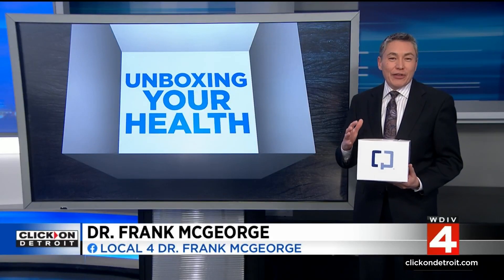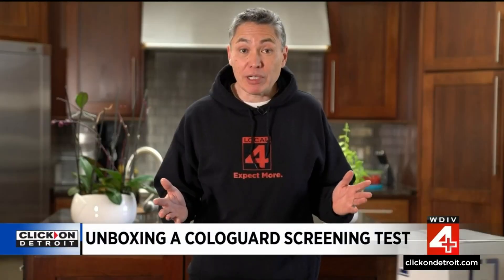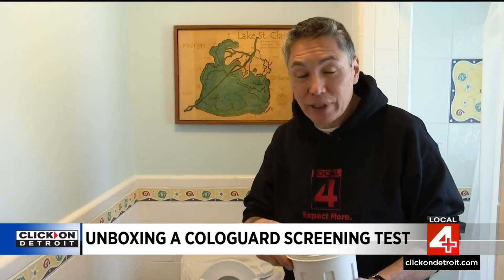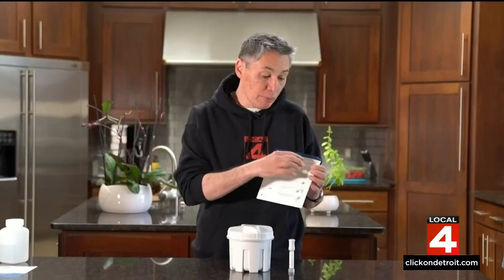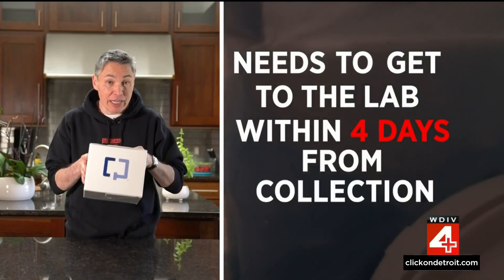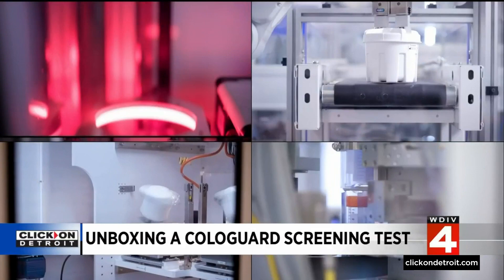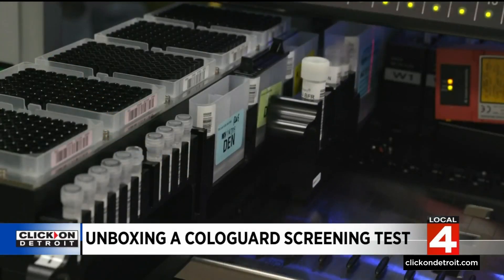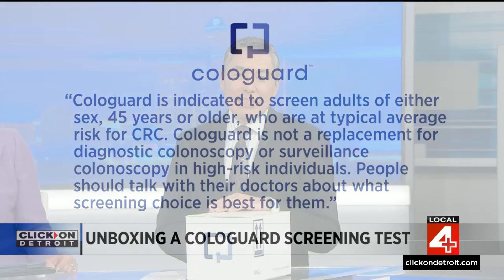Screening test offers non-invasive at-home testing alternative to colonoscopy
Very few people look forward to their first colonoscopy once they reach 45 years old, the age at which colon cancer screening should begin for people at average risk. That is one of the reasons Cologuard was developed. It is a completely non-invasive way to screen for colon cancer. It is important to note that it is not for everyone, you truly must be at average risk.